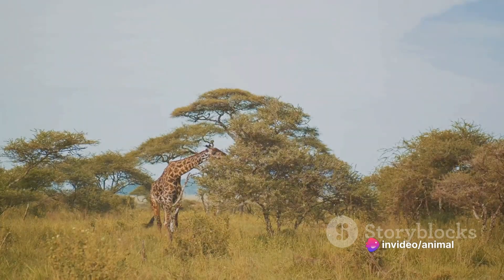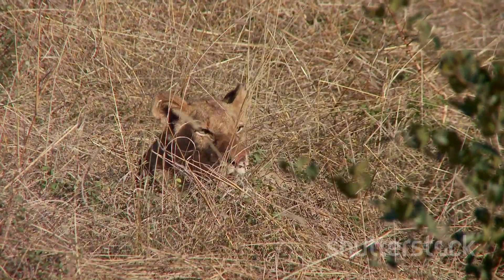Marvels of Wildlife Photography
Discover the wonders of wildlife photography in this captivating video. Immerse yourself in the mesmerizing world of animal photography as we showcase breathtaking images captured in their natural habitats. From powerful predators to delicate creatures, witness the stunning diversity of the animal kingdom. Join us as we explore the challenges, techniques, and passion behind these awe-inspiring photographs. Prepare to be amazed by the beauty and artistry of wildlife photography.